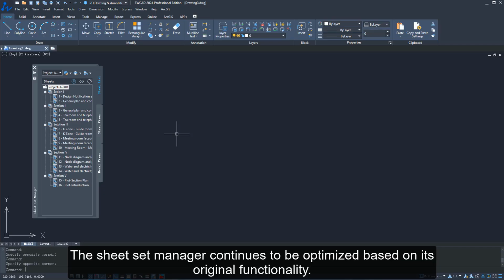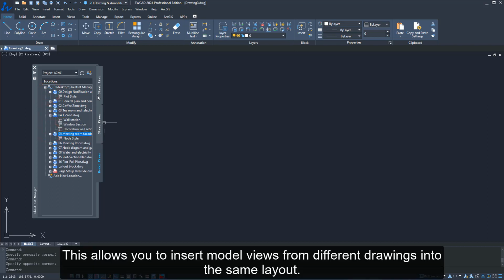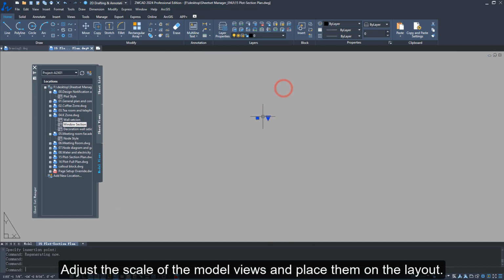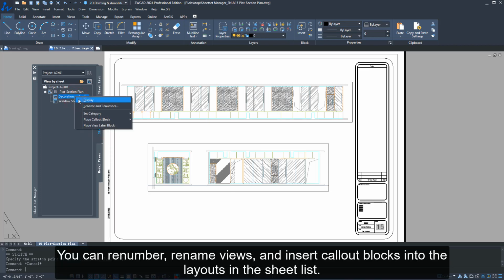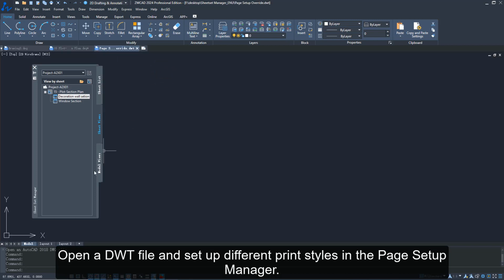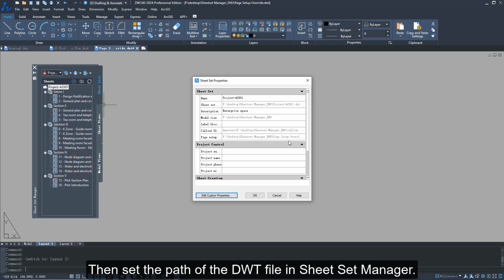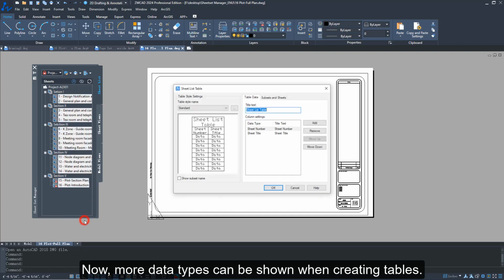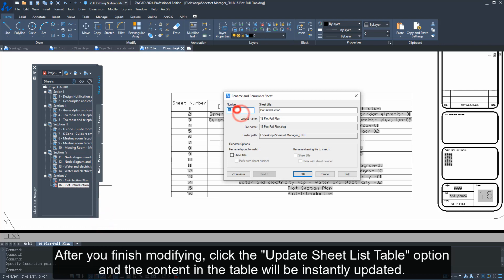ZWCAD 2024 SP - Sheet Set Manager Improvement